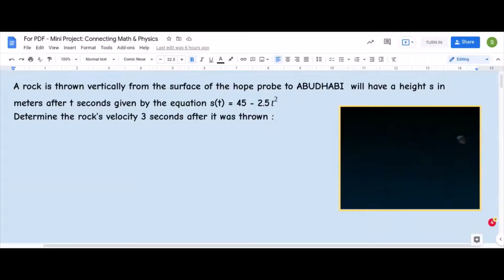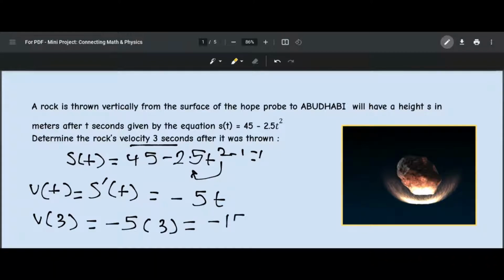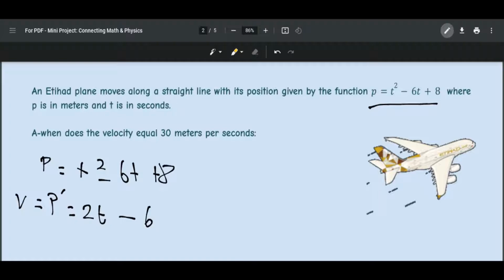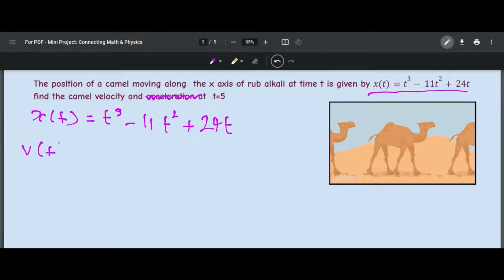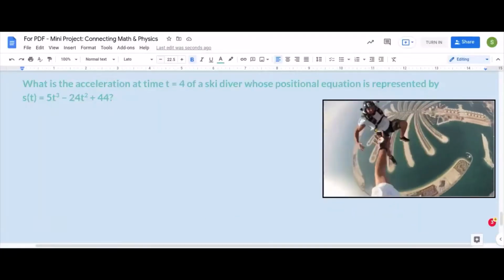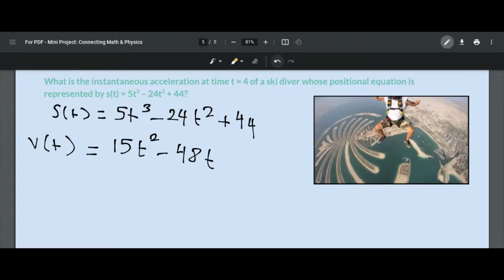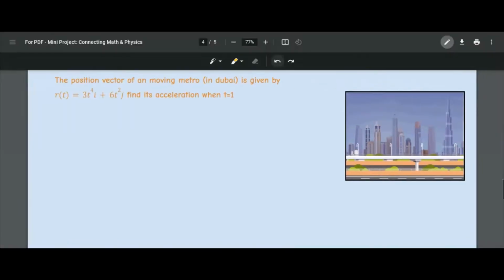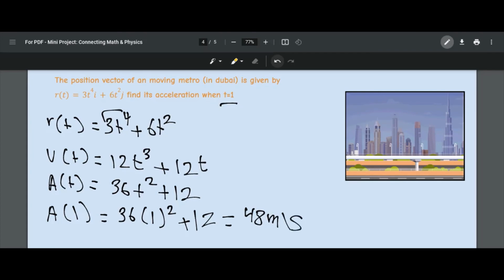Calculate instantaneous Velocity and Acceleration using Derivatives Practice-1